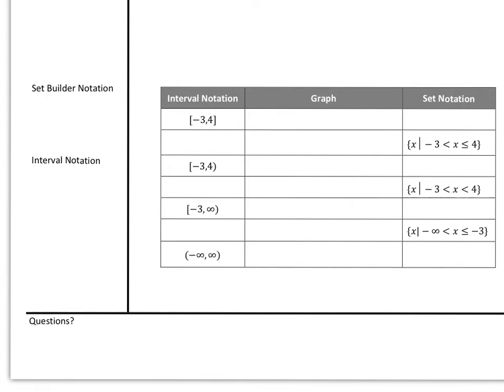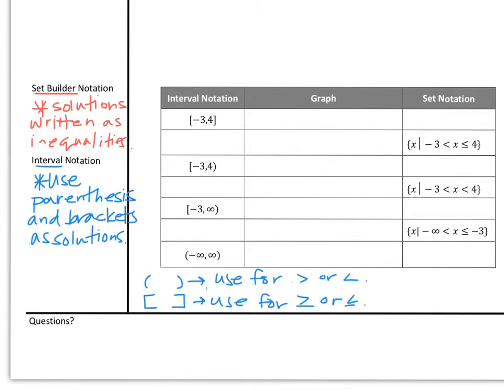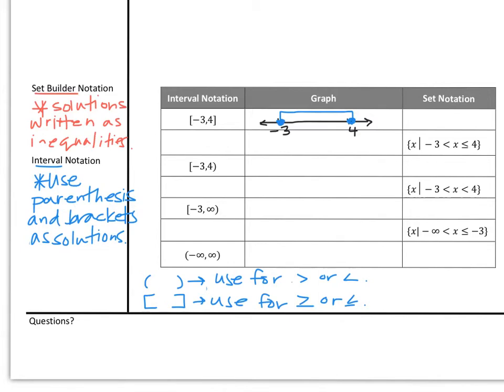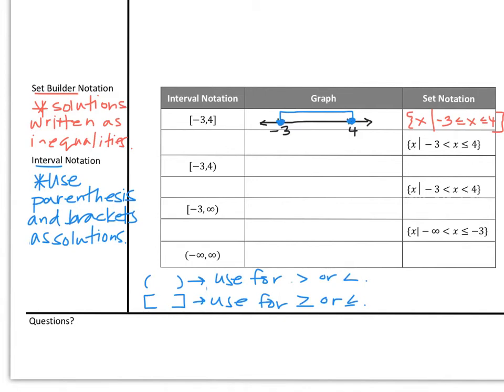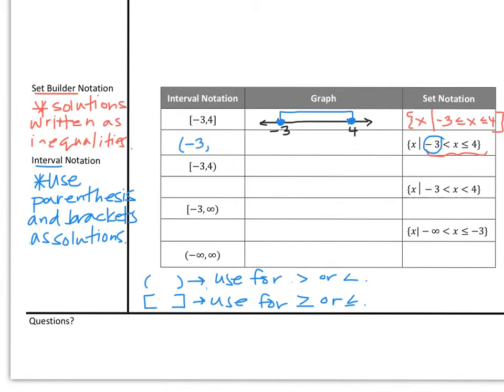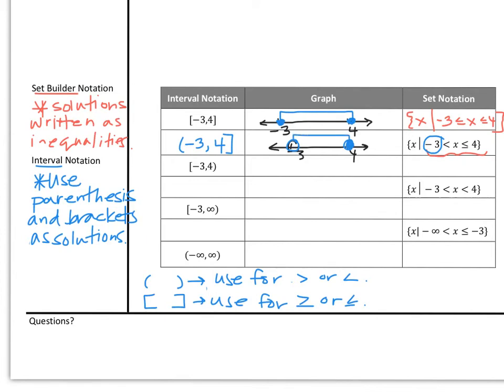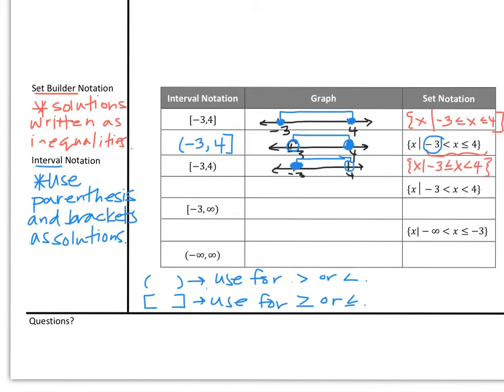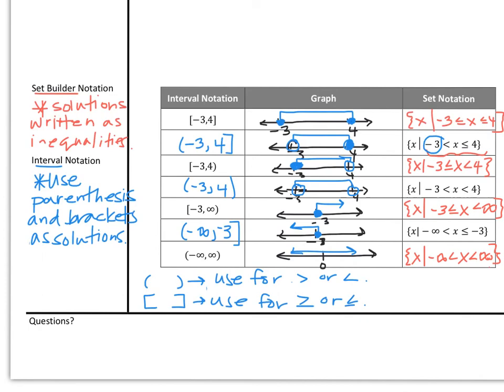Ha2 0.3, part 2